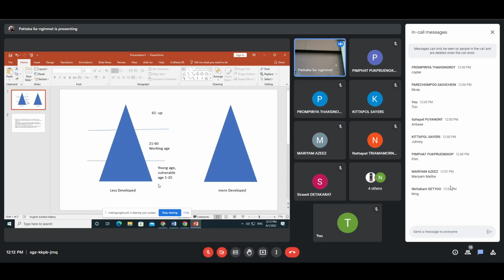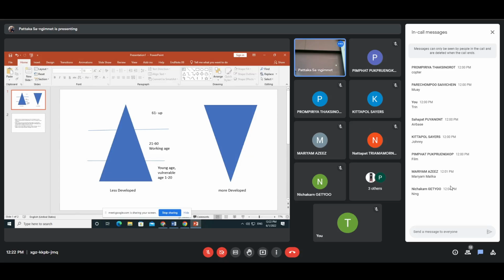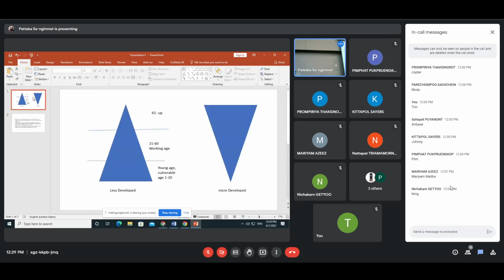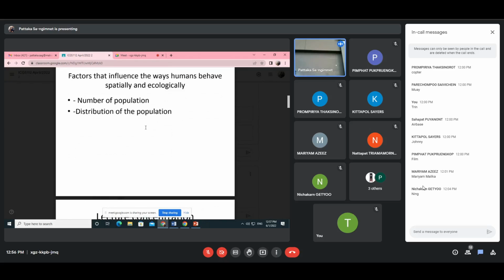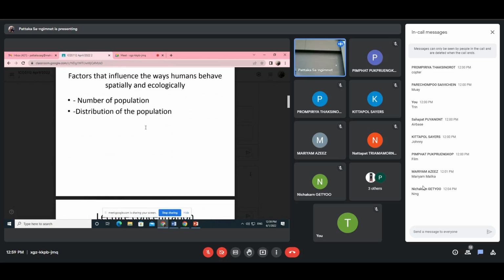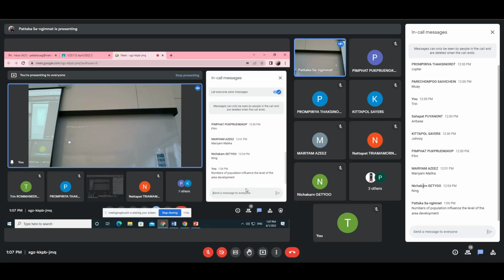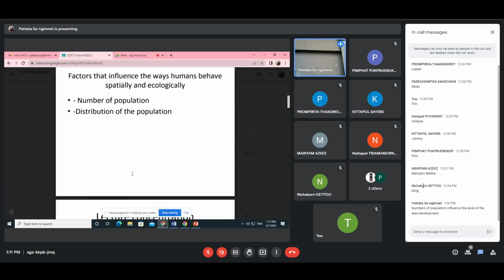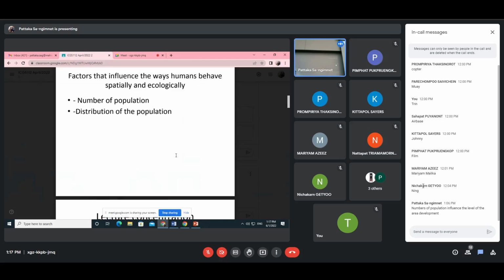Human Geo | Week 6.2